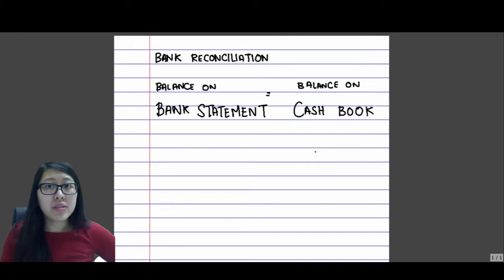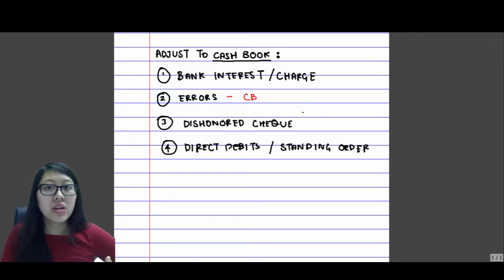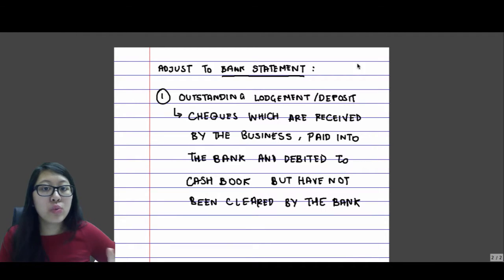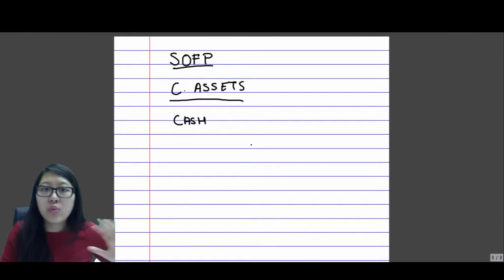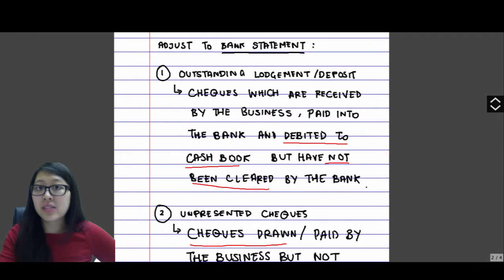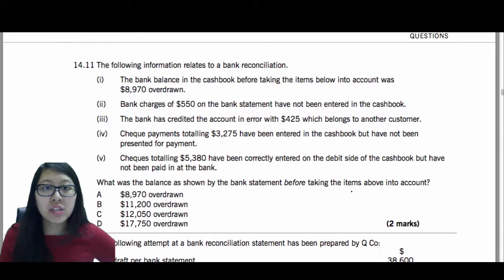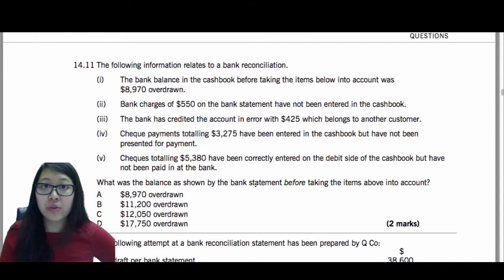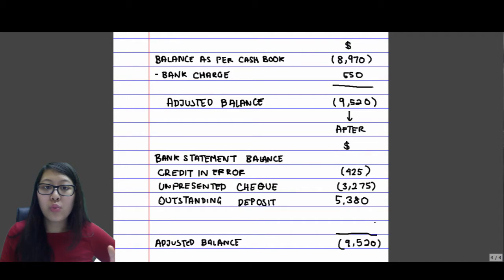LSAF - F3 - Bank Reconciliation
Bank Reconciliation